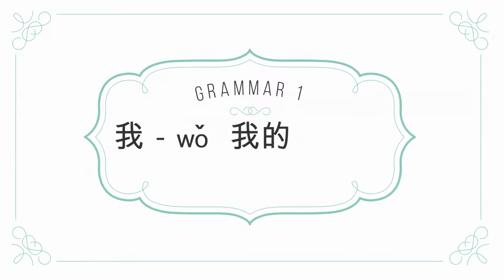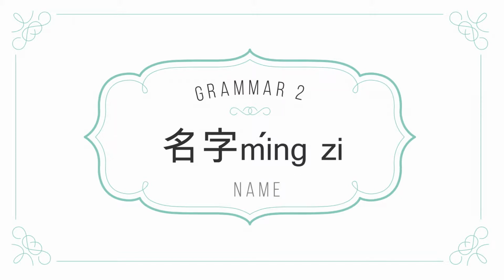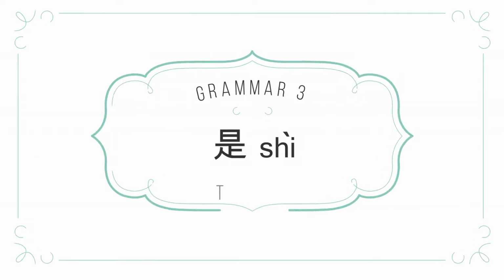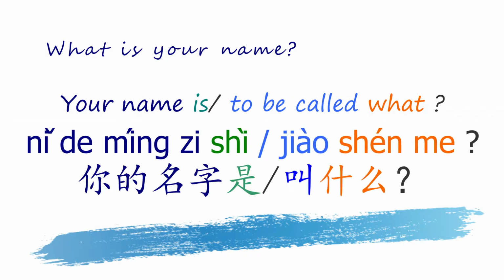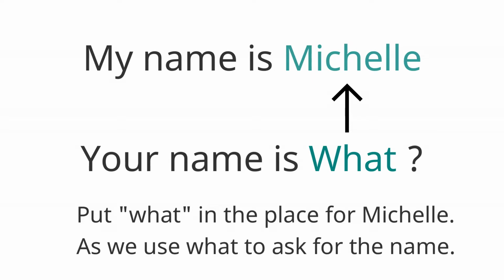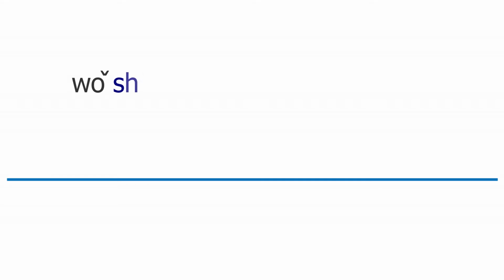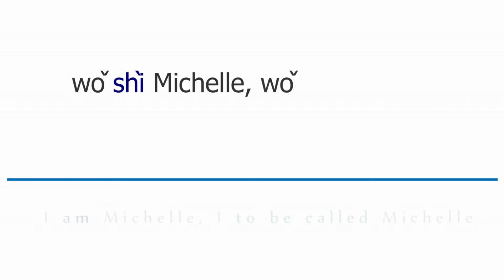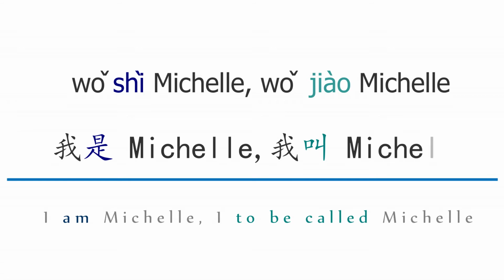How to ask what is your name and how to answer it in Chinese? - Clear English instruction